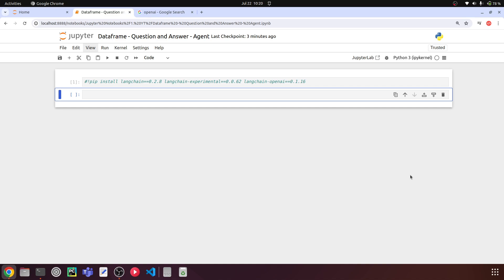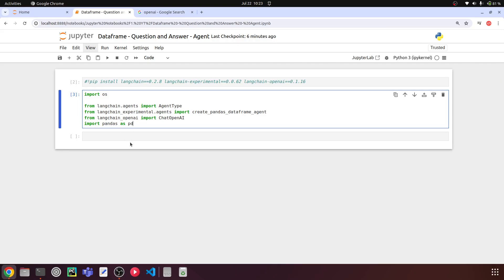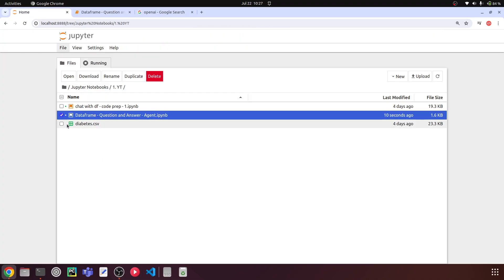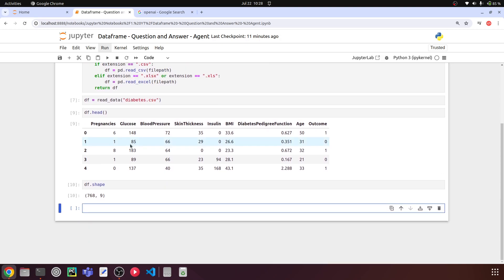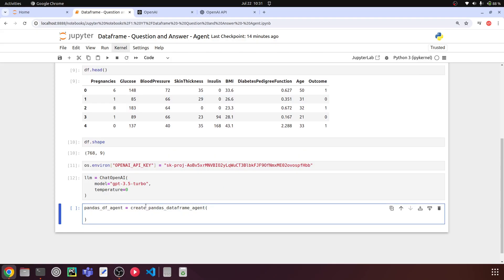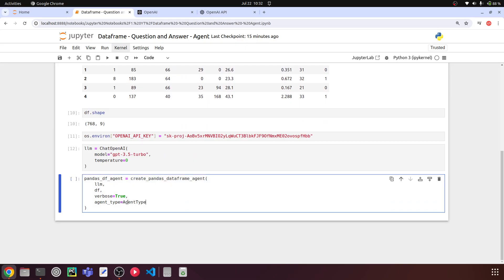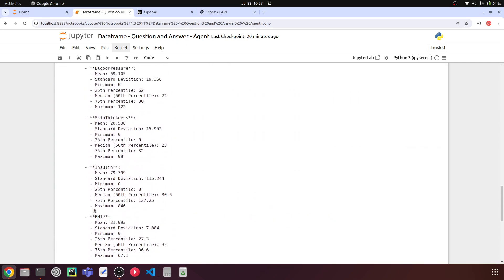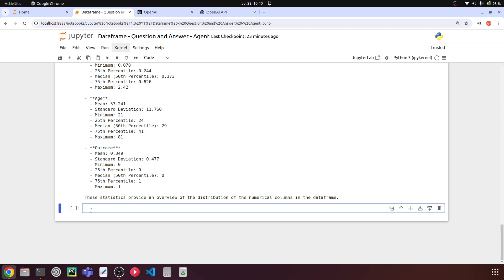DataFrame Question & Answers - Langchain Agent | OpenAI | LLM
Complete Generative AI Course for Beginners This video is about building a dataframe question and answer system using Langchain agent and Openai GPT models. LLM.